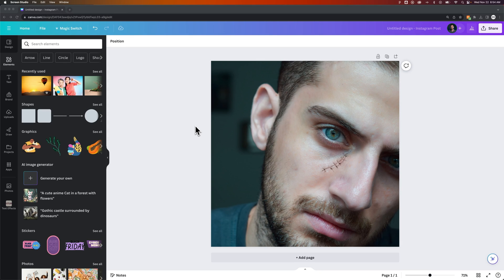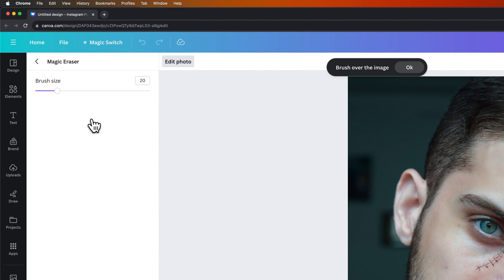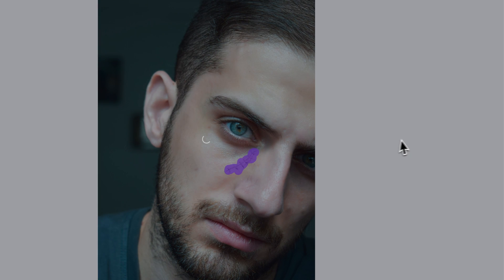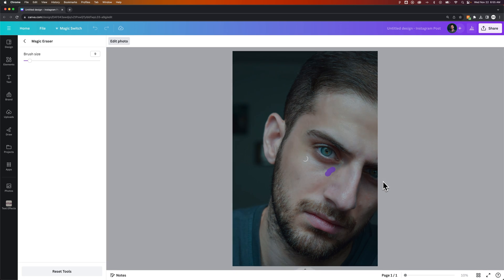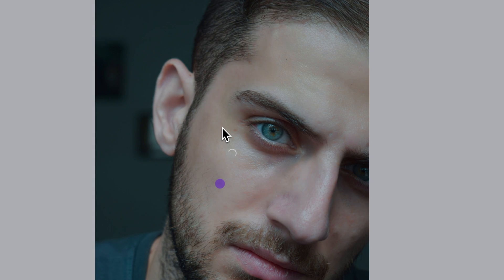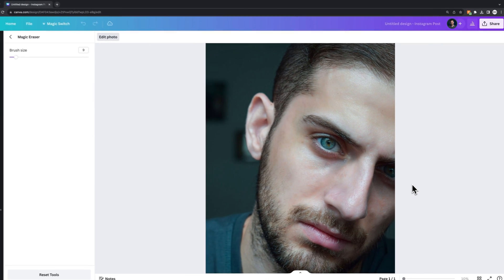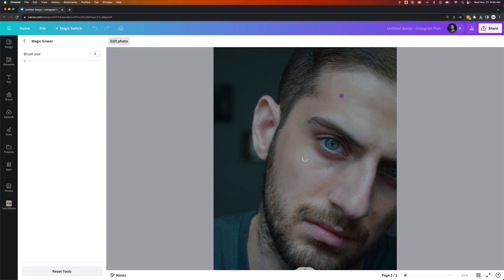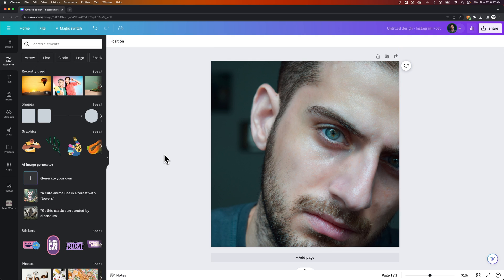How to Remove Blemishes in Canva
In this Canva tutorial, learn how to remove blemishes in Canva.